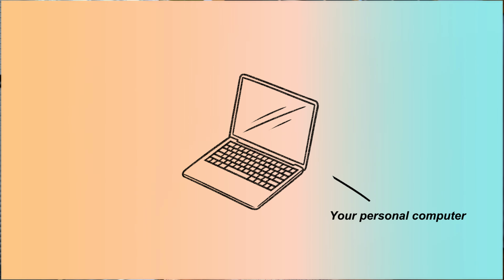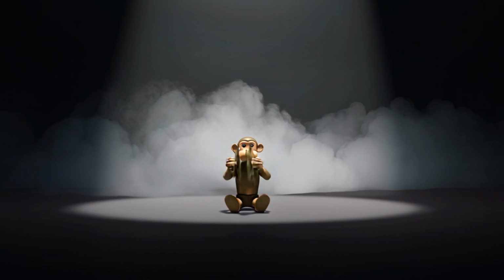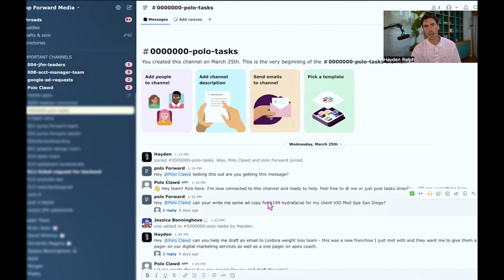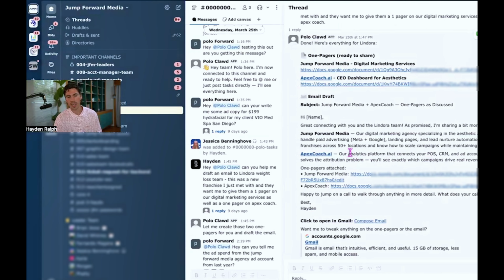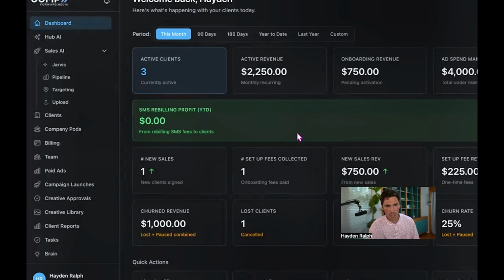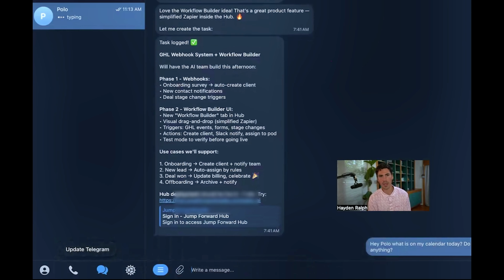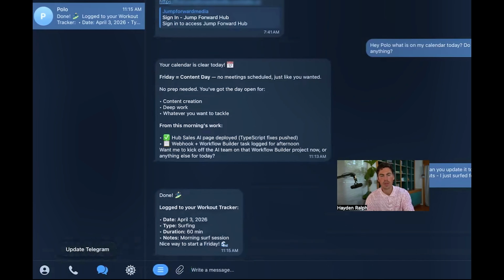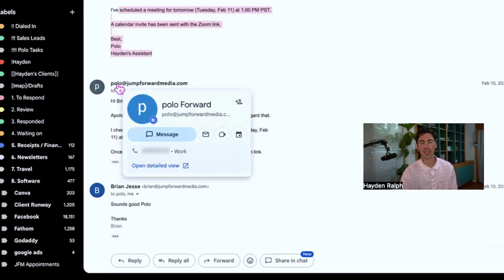I hired a personal AI assistant for 2 months. This is what happened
For the last two months, I’ve been running my business with a personal AI assistant… and it’s completely changed how I work.

This AI agent handles emails, scheduling, follow-ups, and day-to-day tasks that used to take hours. Instead of being stuck in operations, I can finally focus on growing my business.

In this video, I’m breaking down exactly:

The strategy you need to get started
What my AI has been doing for me daily
Some examples of me using the bot in different areas of my business
The tools and system behind it (Clawdbot / OpenClaw)

If you’re a business owner, agency owner, or entrepreneur looking to save time and scale faster, this will change how you use AI.

🚀 Build smarter. Work less. Scale faster.